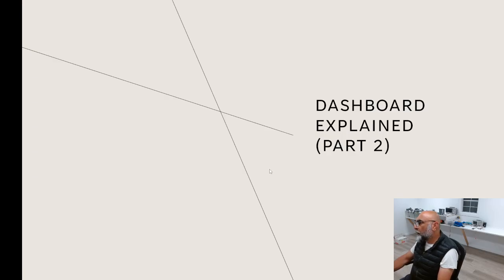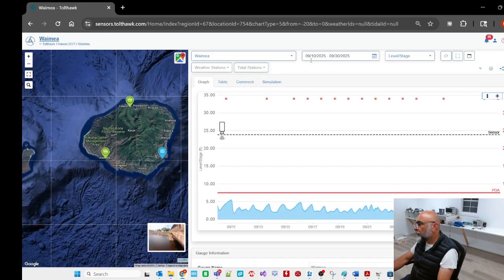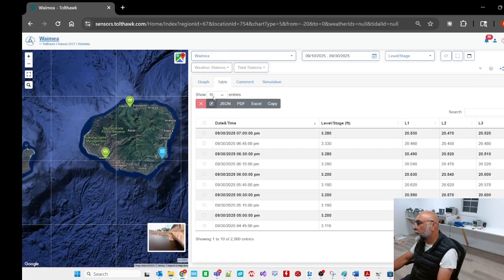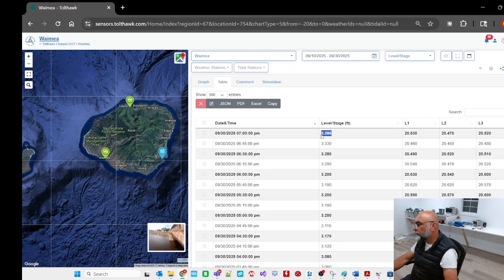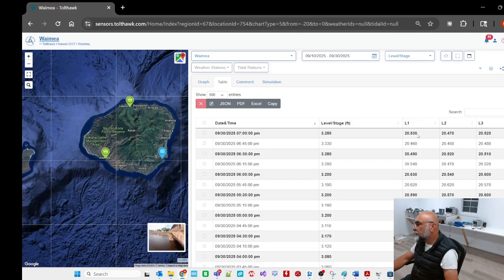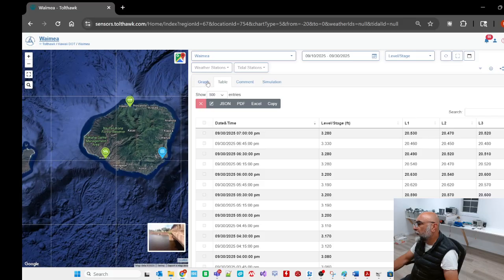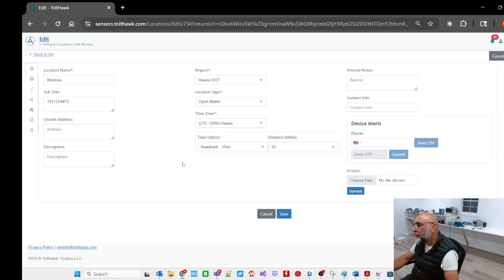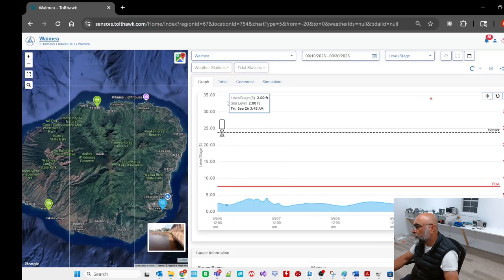Episode 6b: Main Dashboard (Part 2)